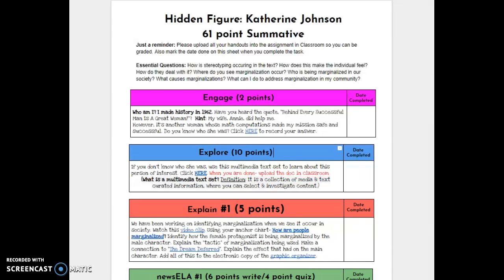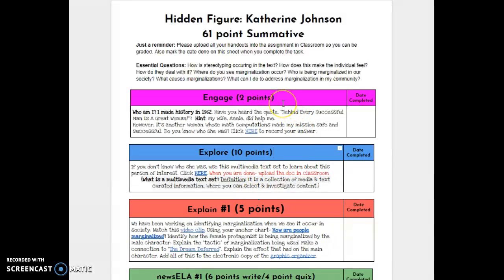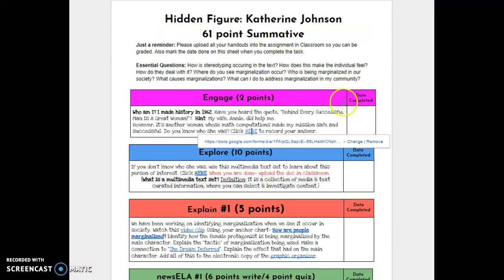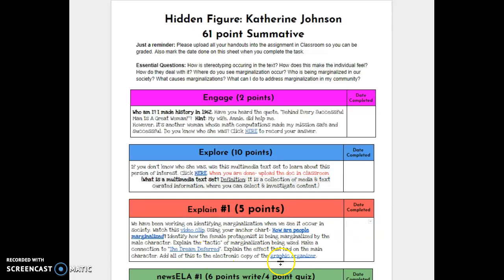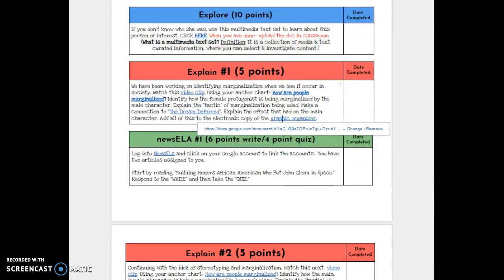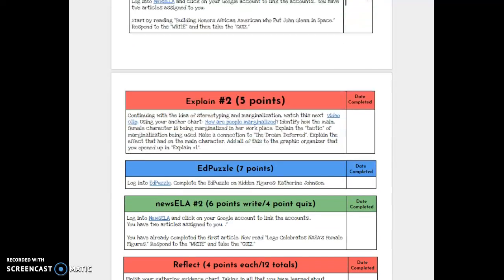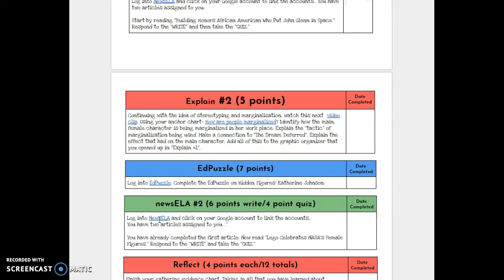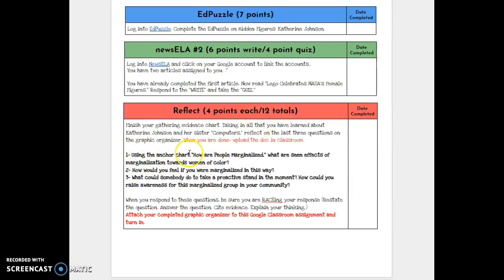How to complete Unit 2 HyperDoc